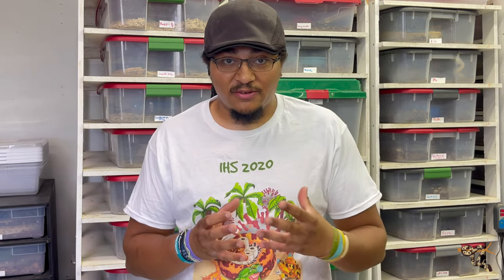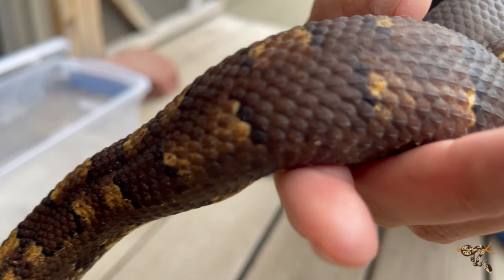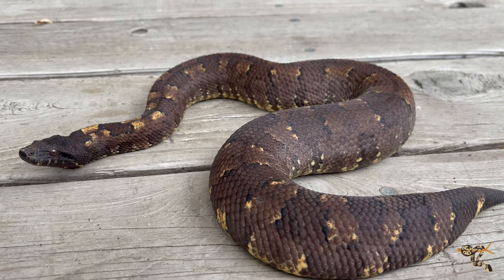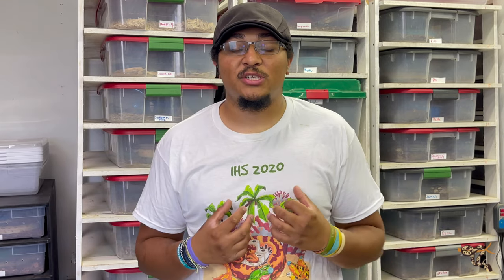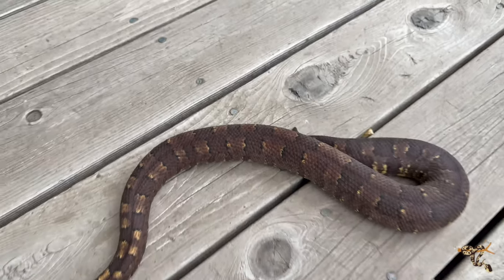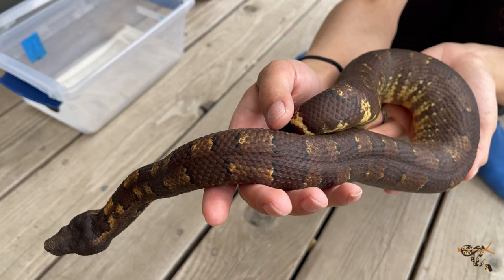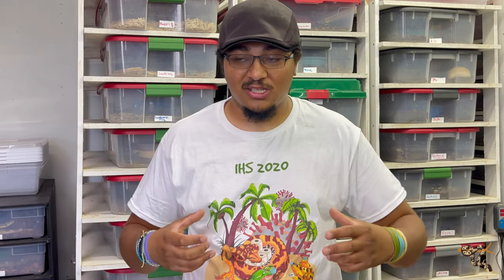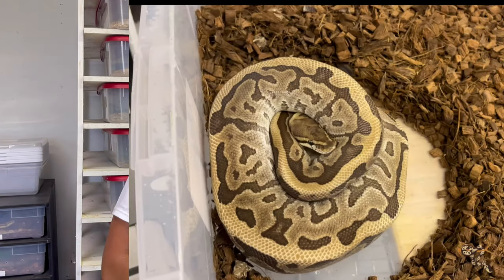Species Spotlight- Viper Boas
Learn all about Viper Boas (Candoia Aspera)

Kimberly
Rebecca
Cheri
KiwiKaboom
Jeremy M